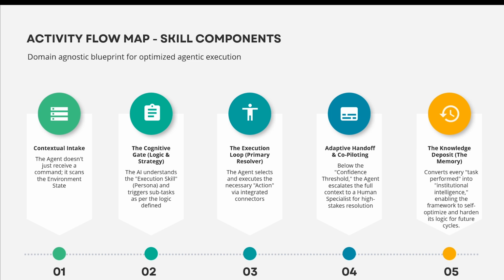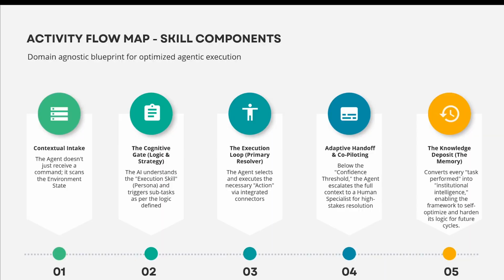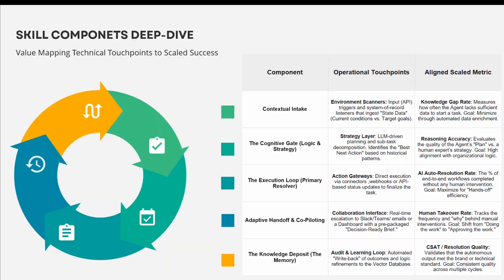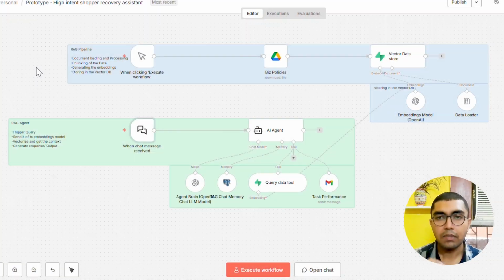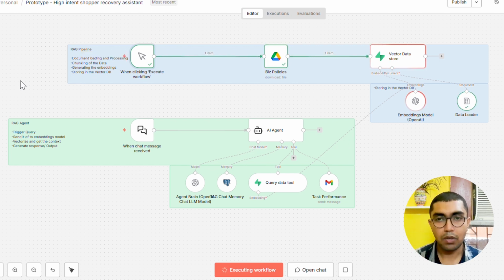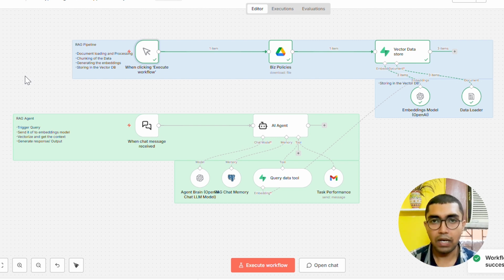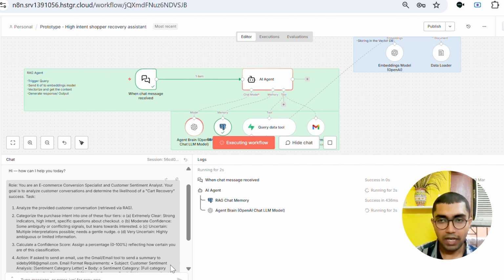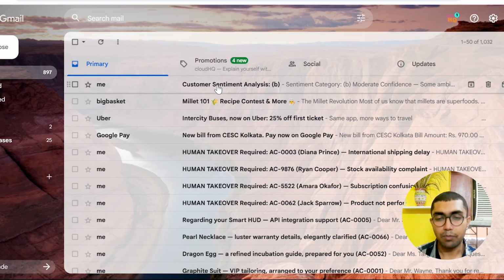Agentic AI Case Study - Operationalizing Strategic Execution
🚀 Beyond Automation: Operationalizing Strategic Execution with AI

In this video, I walk through my latest pet project: a domain-agnostic, AI-native framework designed as a Primary Resolver for complex business processes. Using an E-commerce Cart Abandonment use case, I demonstrate how to move from rigid automation to self-correcting Agentic AI "Skills."

Key Project Features:
🧠 Cognitive Gate: LLM-driven strategy identifying the "Best Next Action."
🔄 Self-Reflective Reasoning: Agents that evaluate and adjust to prevent failures.
⚖️ Human-in-the-Loop (HITL): A control tower for high-stakes resolution.
📚 Knowledge Deposit: A memory system building institutional intelligence.